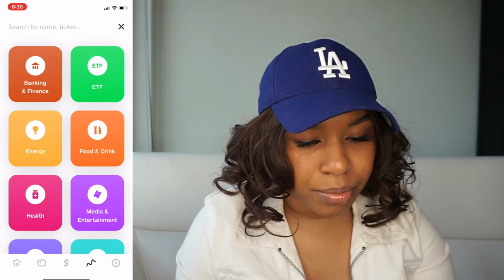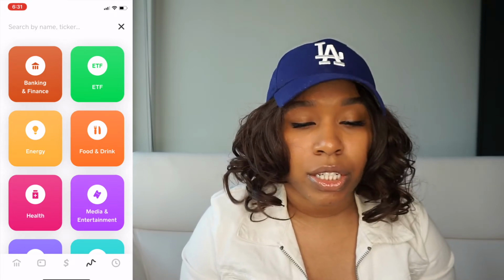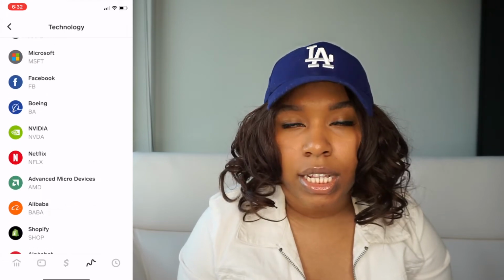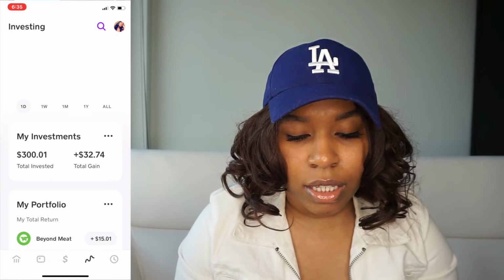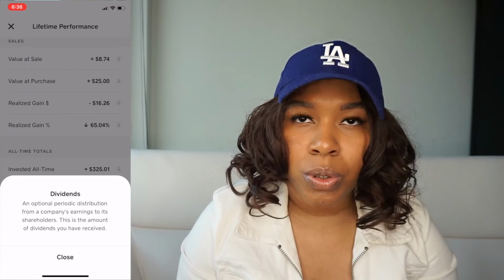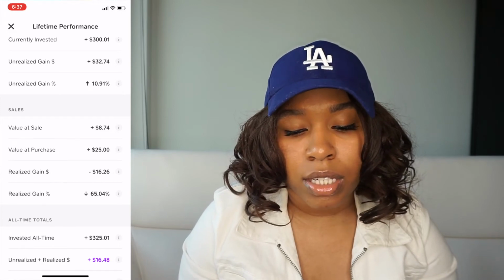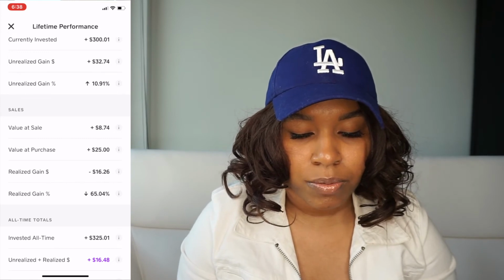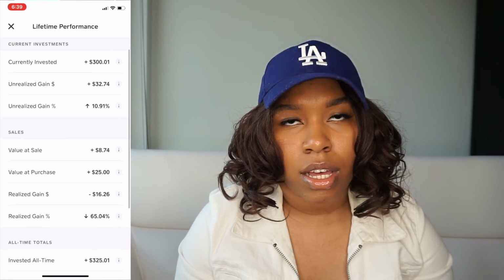NEW CASH APP INVESTING FEATURES | Sache Collier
Cash App has had the investing feature for some time now, but every now and again they'll make updates to the app. Check out this video to see the most recent/newly added features for the investing portion of the app.